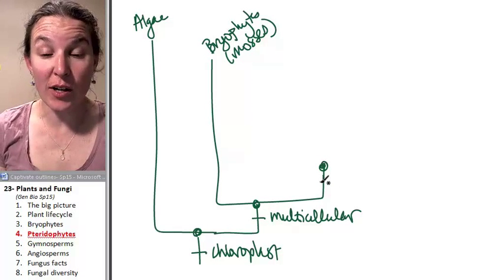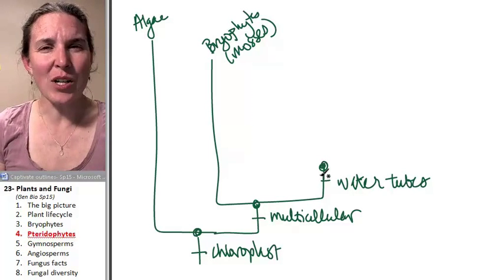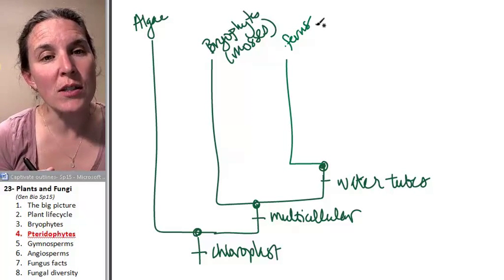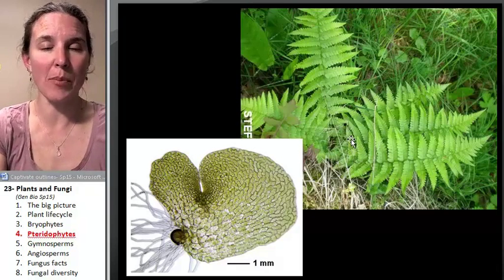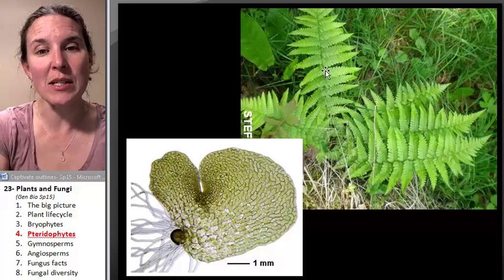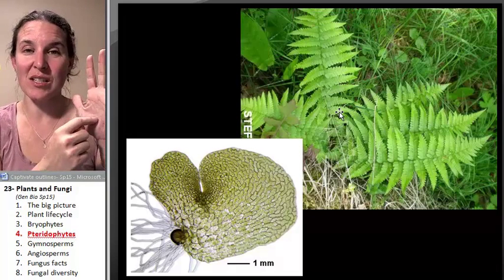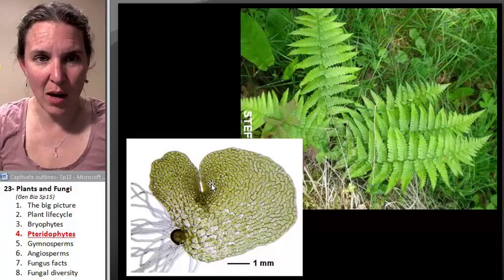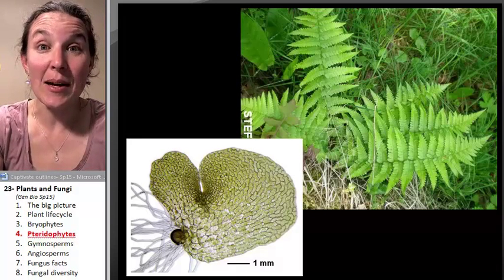Plants & Fungi 4- Pteridophytes